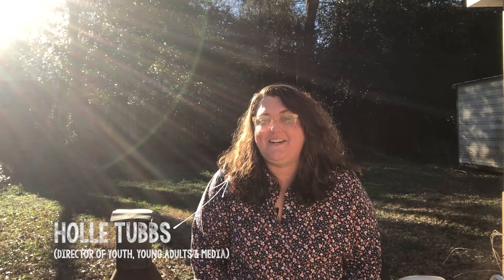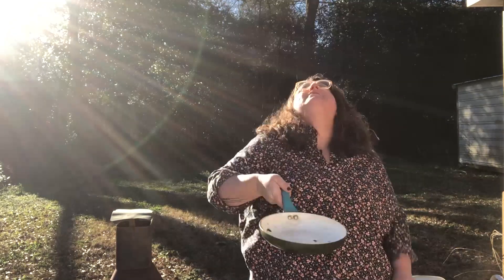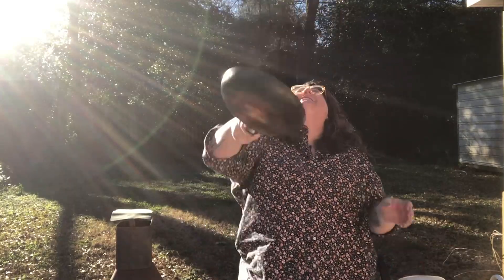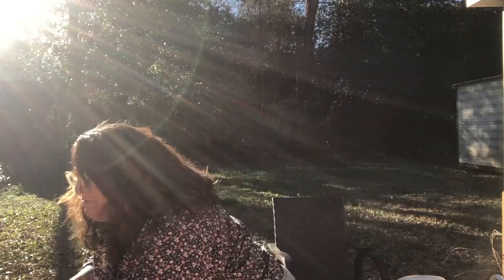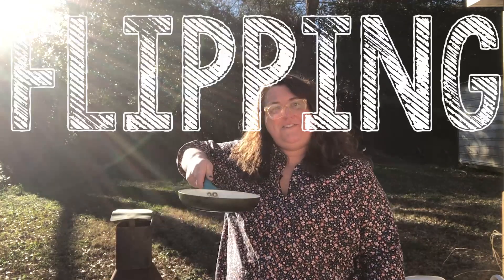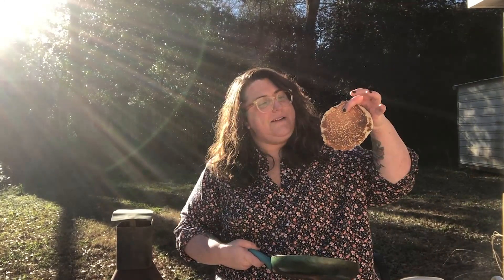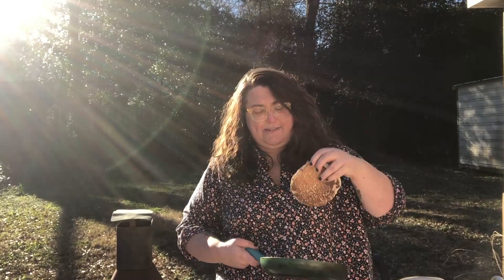It's finally time for... the Shrove Tuesday (Virtual) Pancake Flipping Contest!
Do you want to be a part of a flippin' awesome contest on Shrove Tuesday (February 16) at St. Thomas? Send in a video of you flipping a pancake (or slice of bread) for as long as you can!